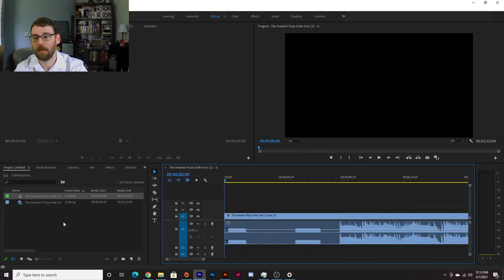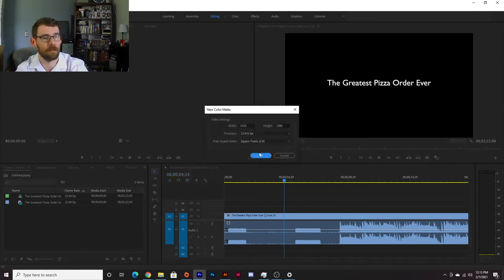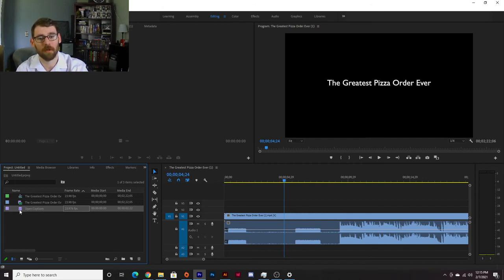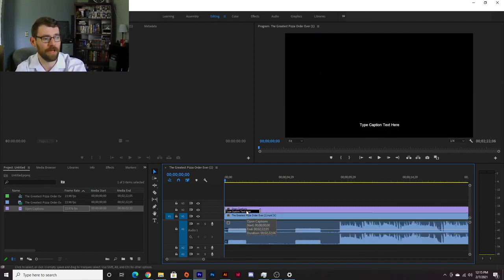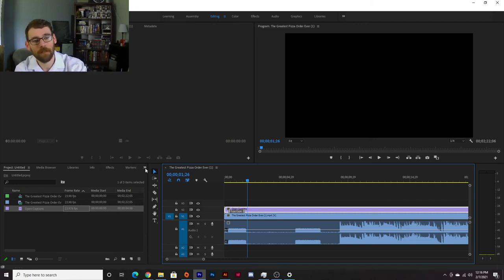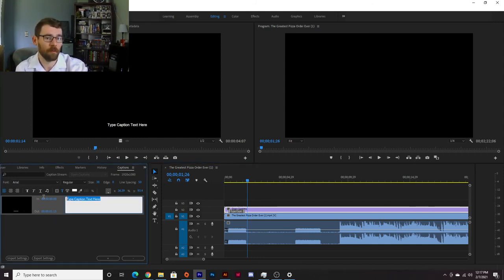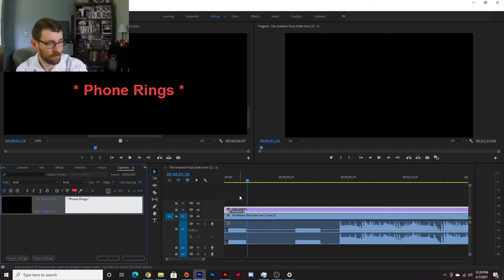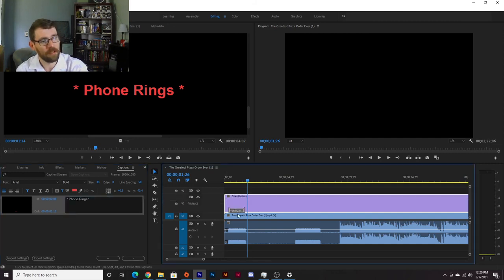Subtitles | Premiere Pro